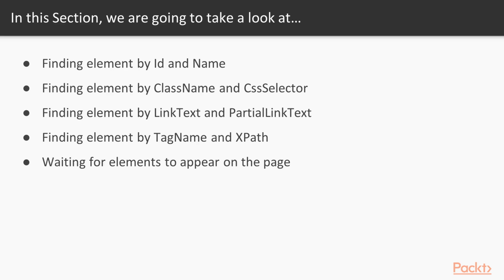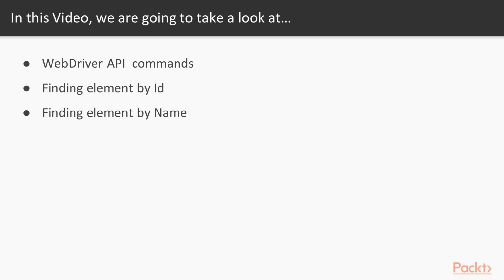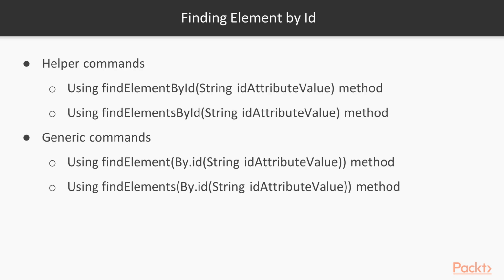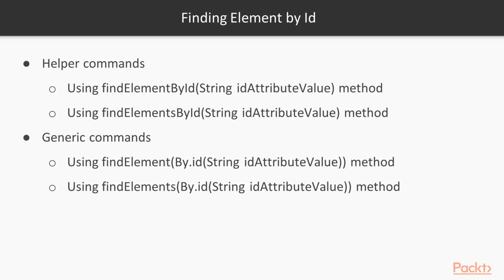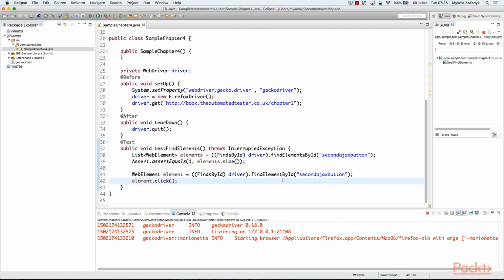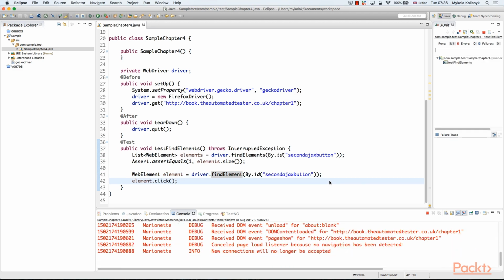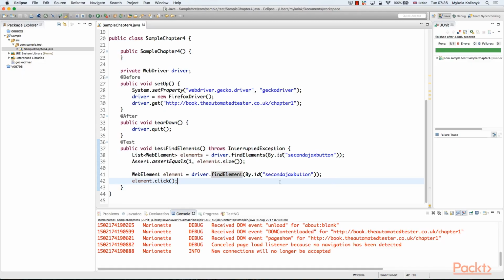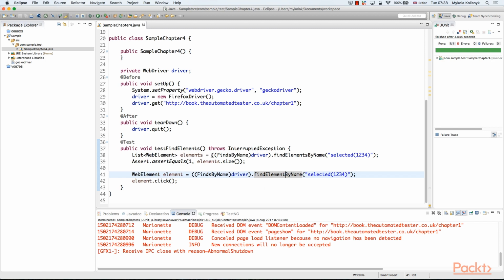Learning Selenium Testing Tools: Finding Elements by Id and Name|packtpub.com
This video tutorial has been taken from Learning Selenium Testing Tools. You can learn more and buy the full video course